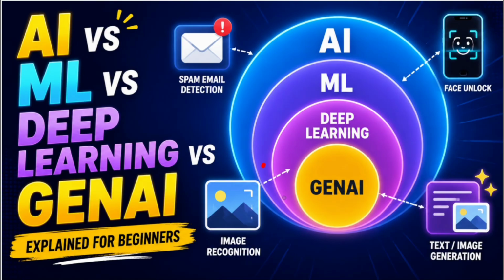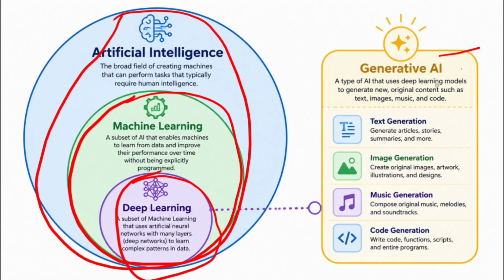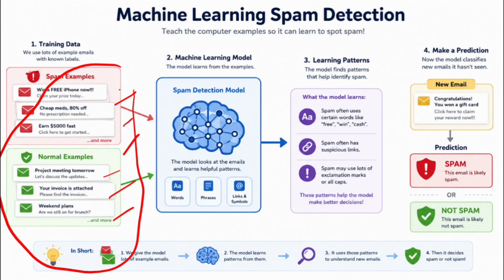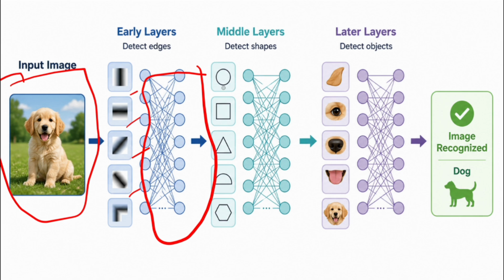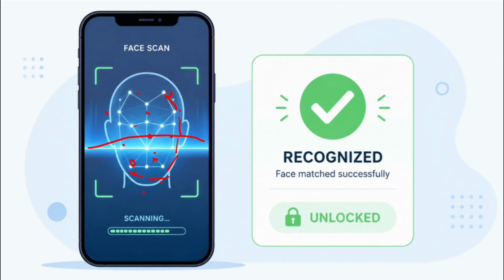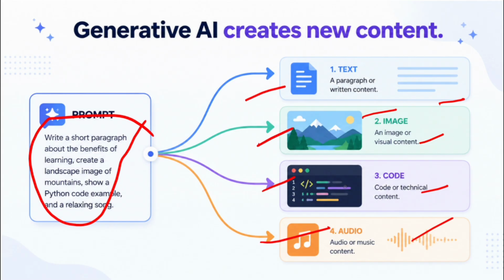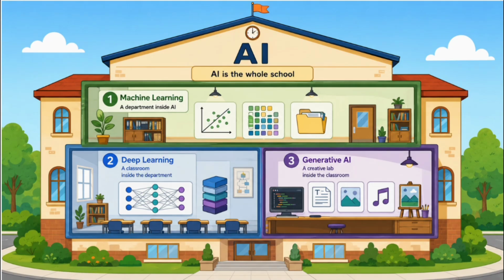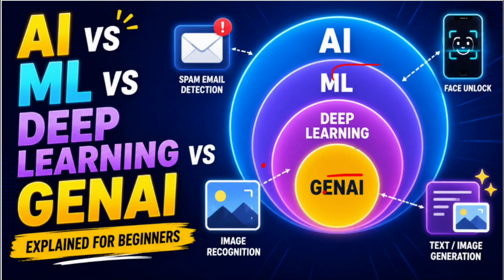What’s the Difference Between AI, ML, Deep Learning and Gen AI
Artificial Intelligence, Machine Learning, Deep Learning, Neural Networks, and Generative AI are often used together, but they do not mean the same thing.
In this beginner-friendly video, we explain the difference using simple real-world examples like spam detection, face unlock, image recognition, recommendations, and text/image generation.
You will learn:
What Artificial Intelligence really means
How Machine Learning learns from examples
What Deep Learning and Neural Networks do
How Generative AI creates text, images, code, music, and more
Why Generative AI is not the same as all AI
A simple nested-circle way to remember everything
This video is made for students, beginners, teachers, and anyone who wants to understand AI without technical confusion.